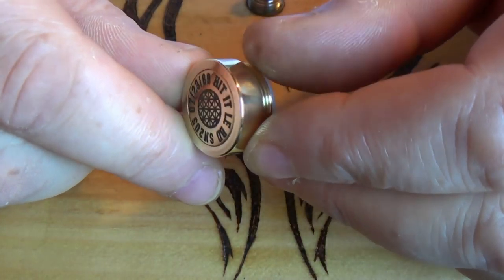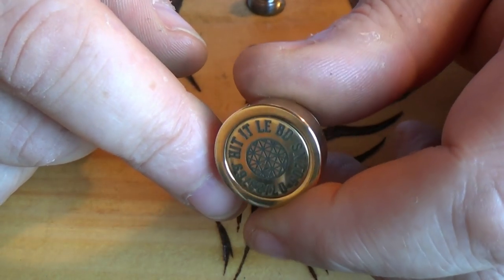HIT IT LE BD by ANATOLIAN MODS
.facebook/groups/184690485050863 or search Facebook for Anatolian Mods

toddsreviews/